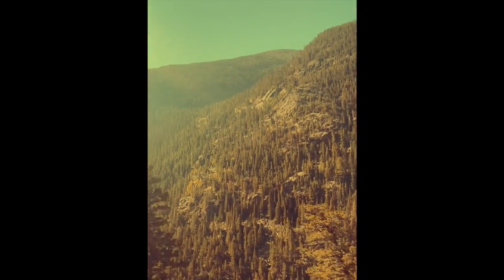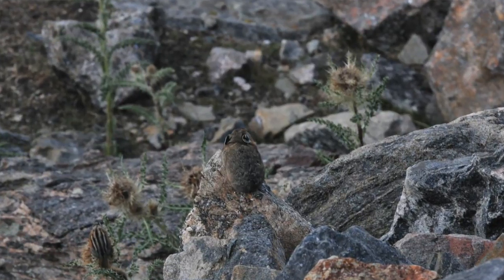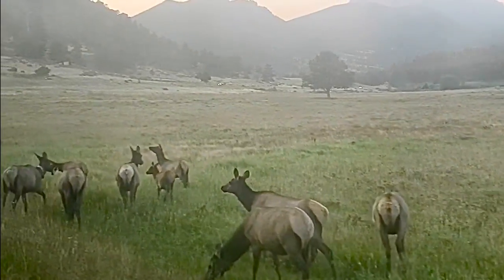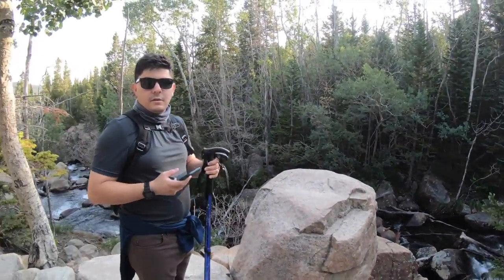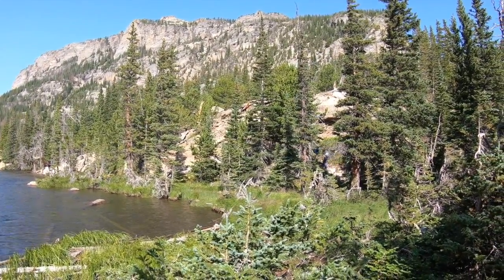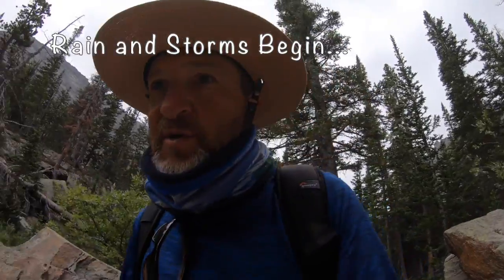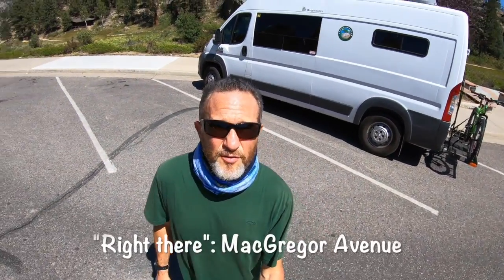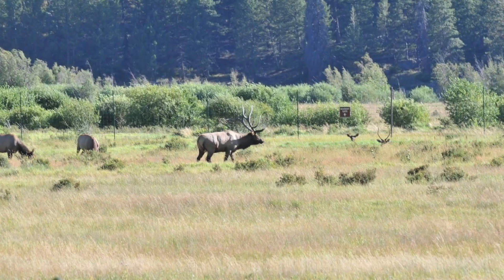A Visit to Rocky Mountain National Park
This video was shot in late August/early September 2020 in Rocky Mountain National Park. We tried to share as much as we could in the shortest amount of time to keep the video fun and hopefully interesting!

We hope you enjoy this short RMNP showcase video and take time to visit it sometime yourself. We had a great time, even amidst the COVID-19 threat that loomed over all visitors and staff at the park. I was happy to see most folks wearing masks and being safe while there. This video features Marmots, Pikas, Elk and Moose. There are more wild animals in the video, but those mentioned are the "stars" of the video.

My daughter Audrey and her fiancé Jesse joined me on this particular leg of the trip. Sadly they had to head back to work and could not go to Grand Teton and Yellowstone National Parks (This videos will be coming soon?).

One item that we did not capture in this video was a hellacious night in Moraine Campground. High sustained winds and heavy rain snapped their tent pole and caused them to evacuate to the warmer and comfortable van...it made the night difficult for them as it was very wet and cold!

The rest of the trip was as near perfect as I had hoped.

Sincerely,

Mark